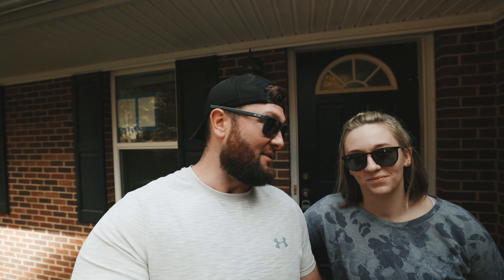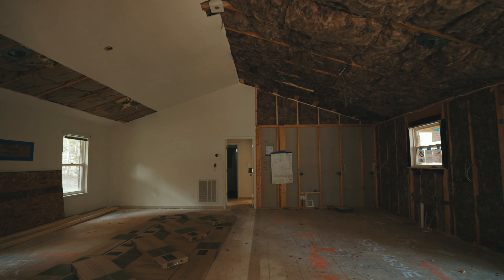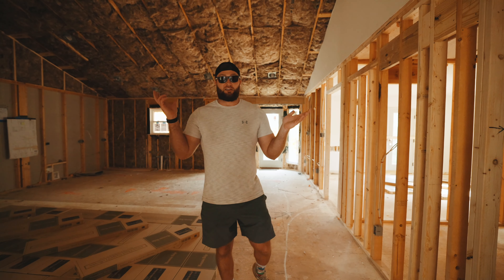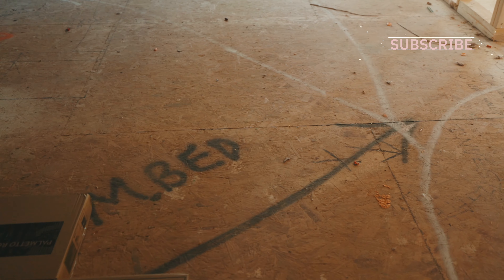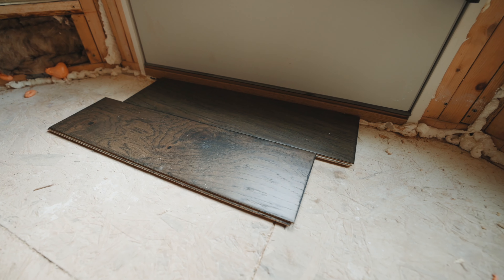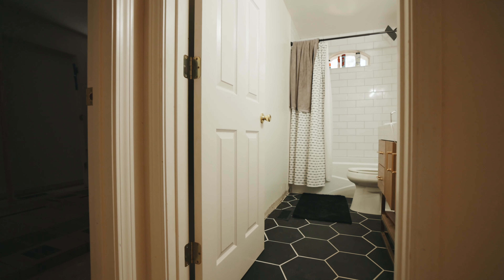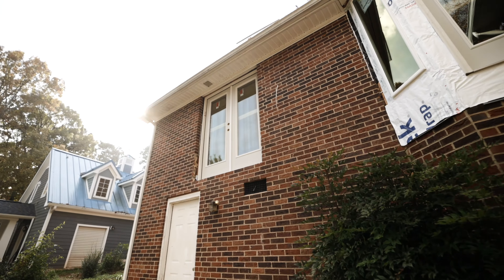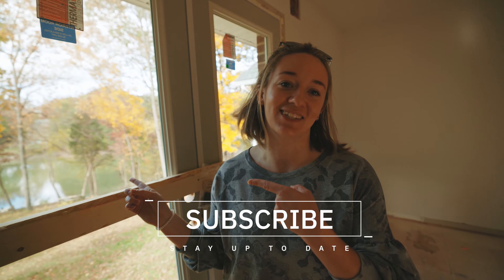Lake House Renovation - Lake Norman - Part 1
Follow along as we dive into the renovation process of our Lake Norman house. We'll be sharing everything from tiling our bathroom, living in an RV through the renovation and working with our great team to bring this 1990's lake home back into the 21st century.

Cameras & Lenses I use:
Main Camera
Vlogging Lens
Interview Lens
Photo Lens

Lights I use:
Main Light
Smaller Travel Light
Tube Accent Lights (My Favorite!)
Tiny Accent Light

Video Making Accessories:
The drone I use
Vlog Microphone
Camera Bag
THE BEST light stands

Podcasting
Best Quality Microphone

Video Editing
Editing Software: Final Cut Pro X